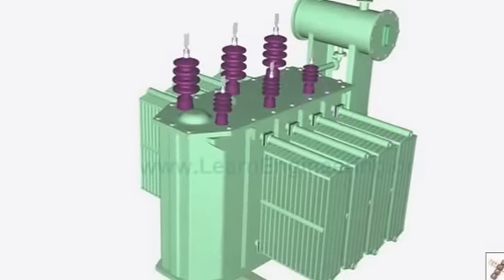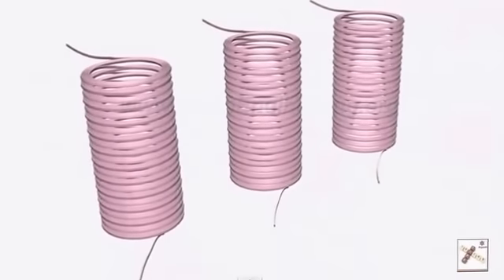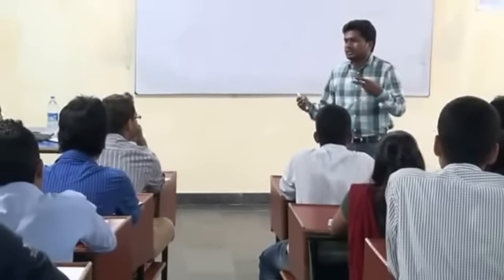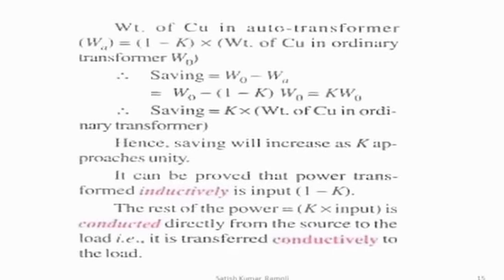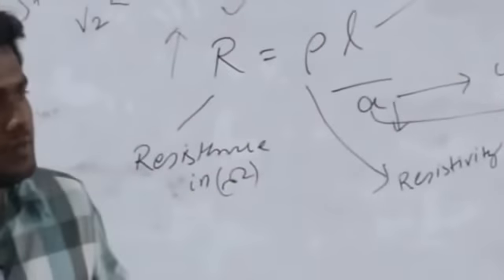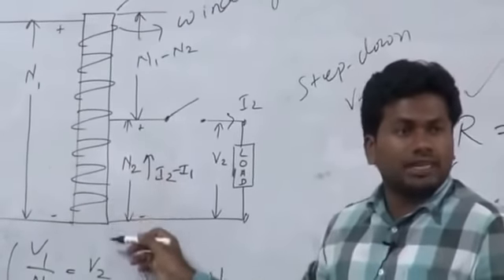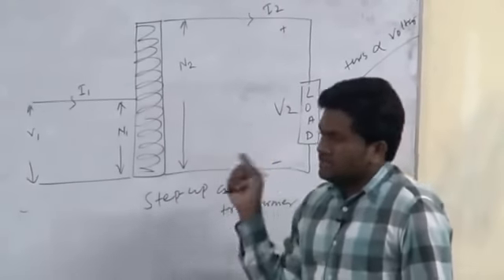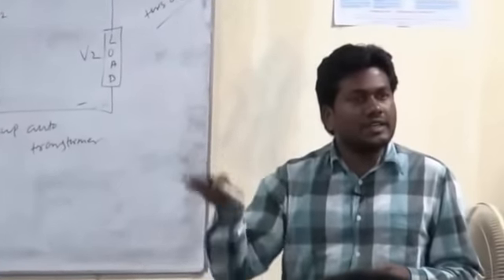circuit breaker testing | Vacuum circuit breaker Switchgear | Auto transformer